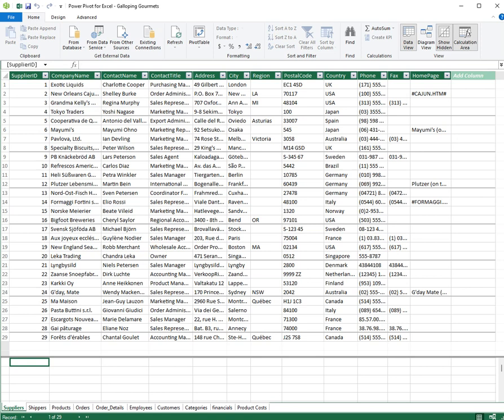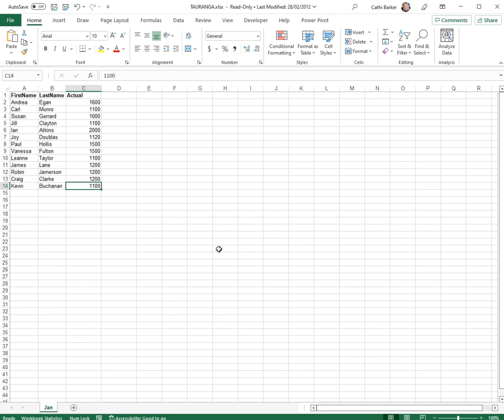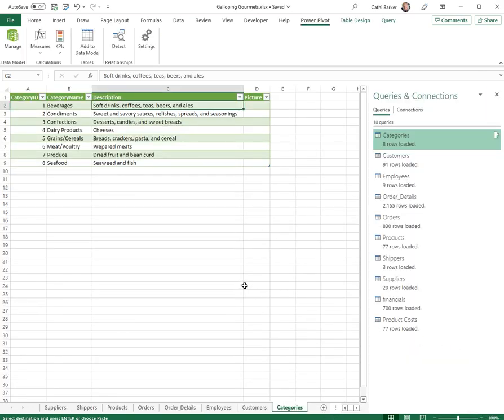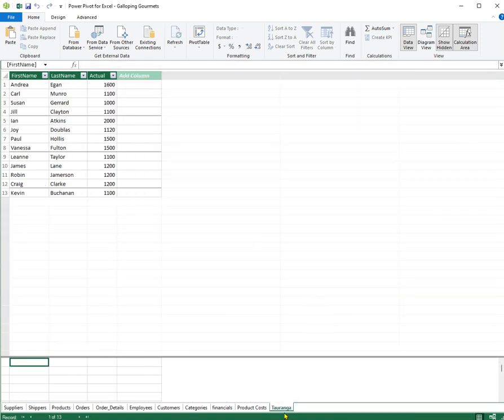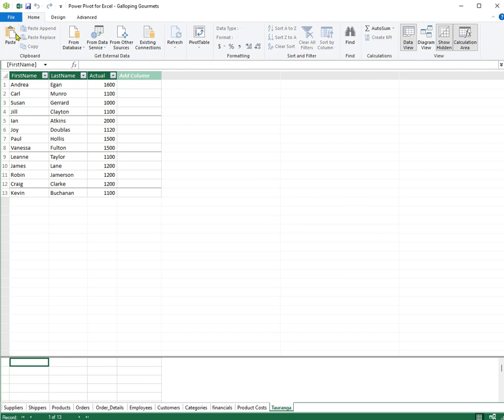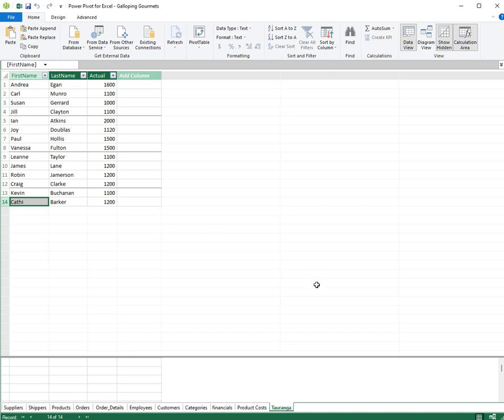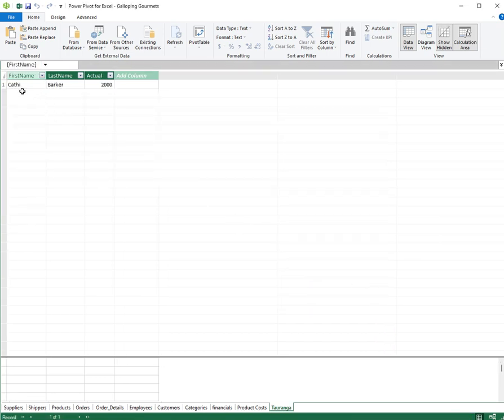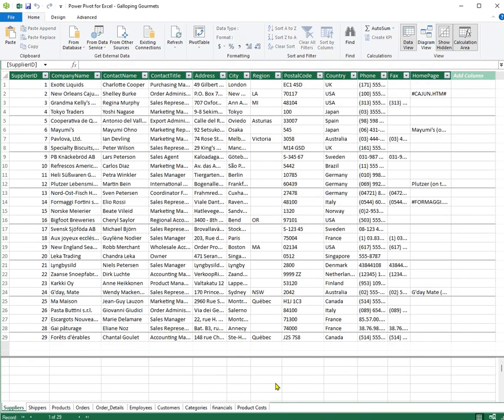Microsoft Excel and Power Pivot - Video 8 - Microsoft Power Pivot Paste Options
Discover the power of Power Pivot Paste, Paste Append and Paste Replace commands.